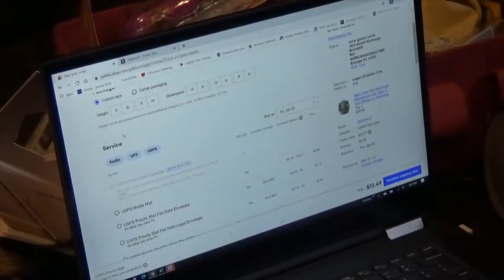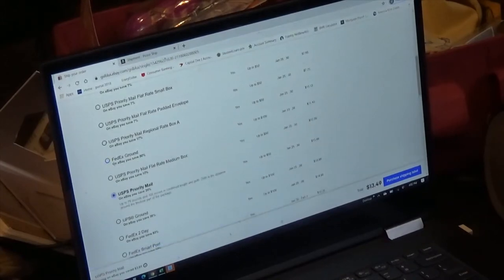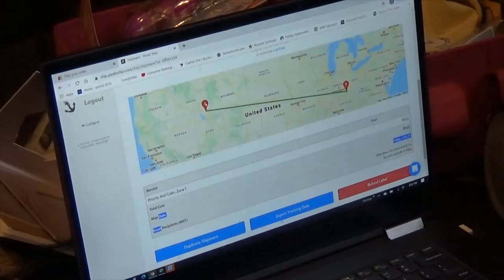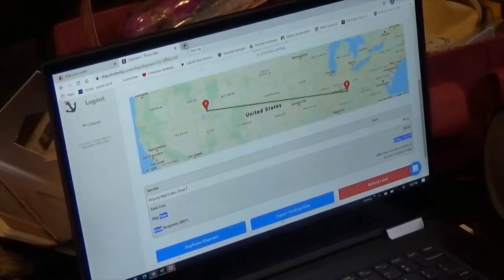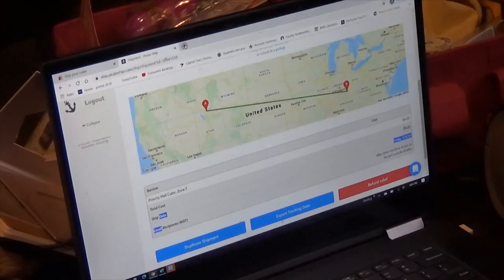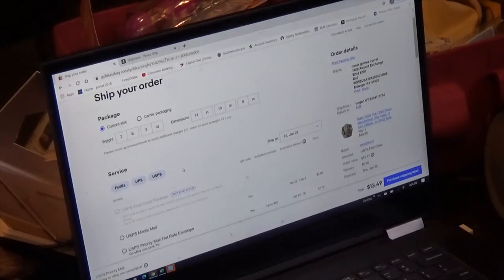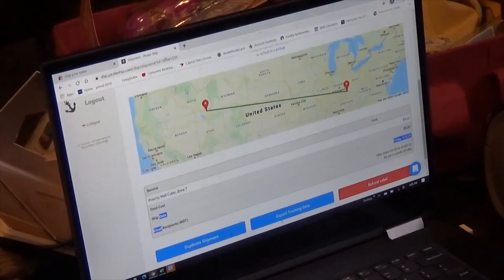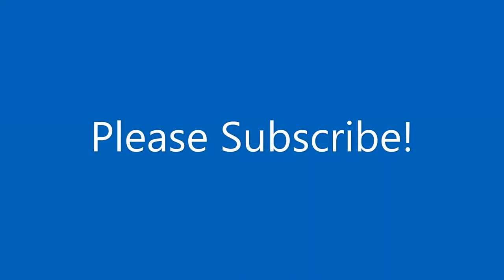eBay Shipping PIRATE SHIP saves big money!!!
Ebay Store